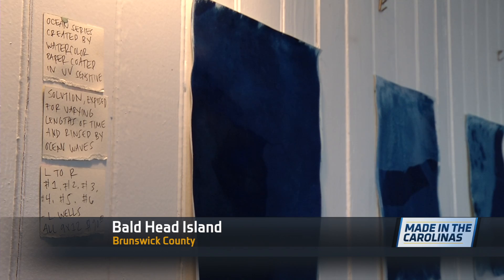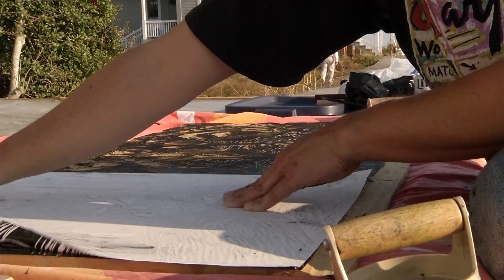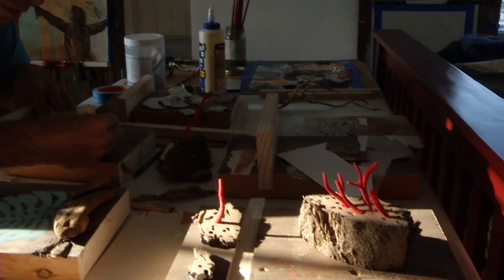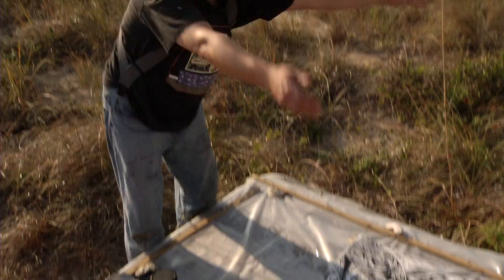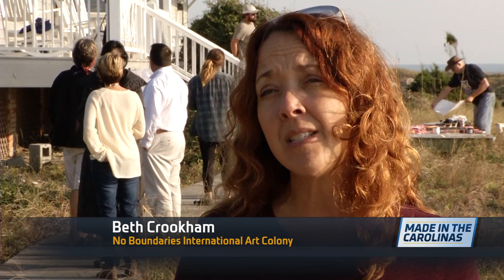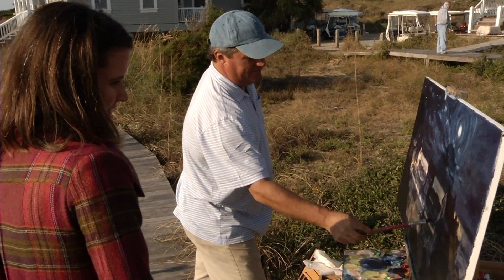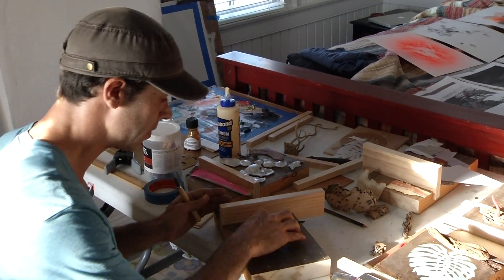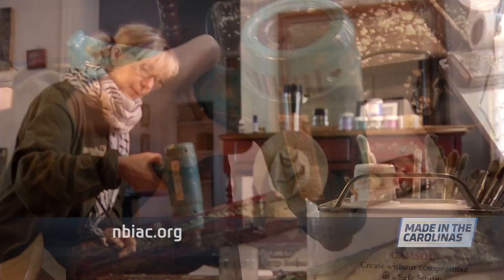No Boundaries International Art Colony